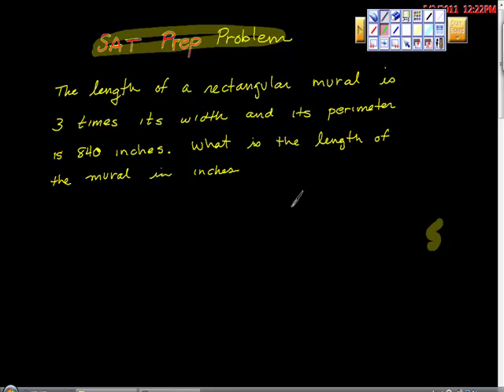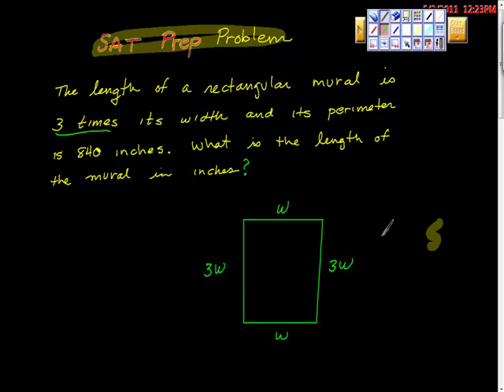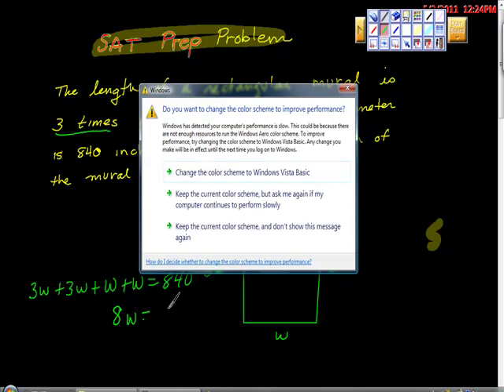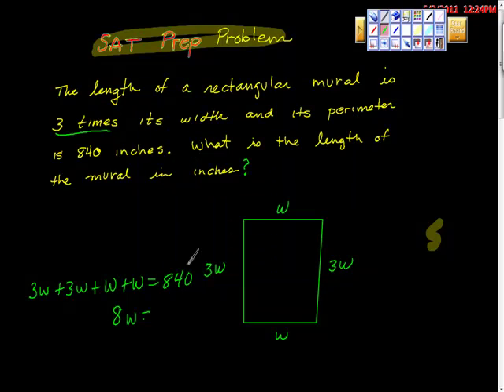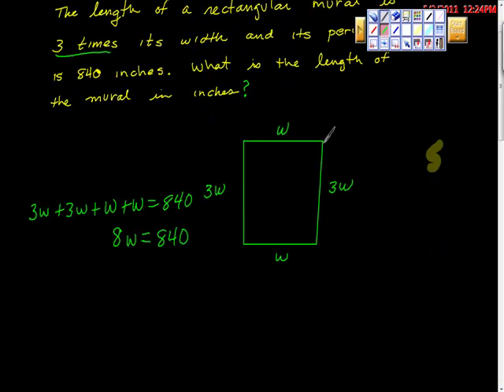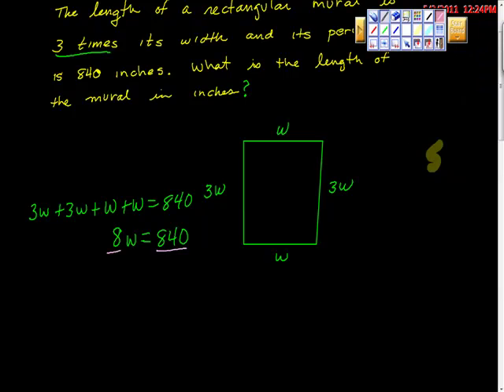SAT Prep Geometry Perimeter.mp4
Tutorial on finding the length of a side given ratio of length and witdth and perimeter.  SAT strategies are revealed.